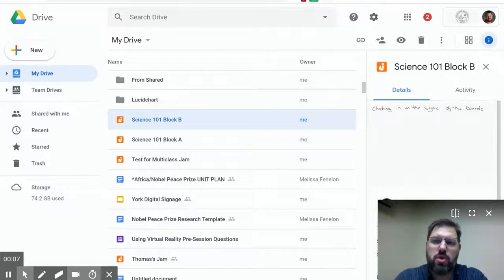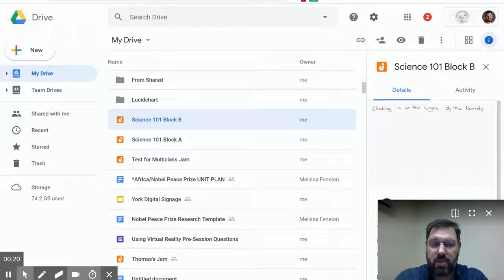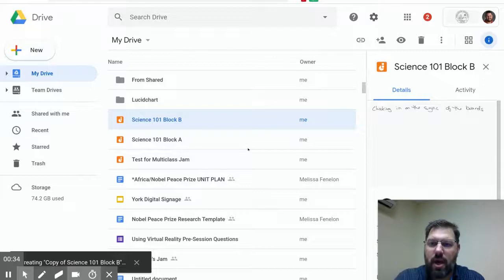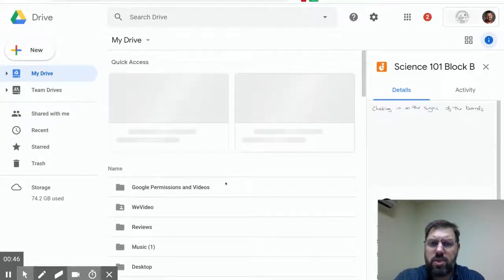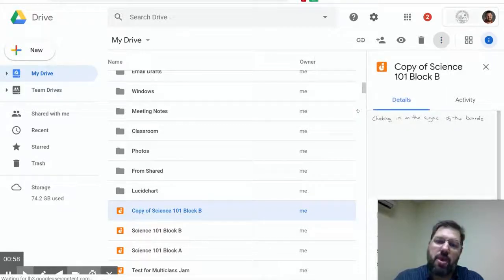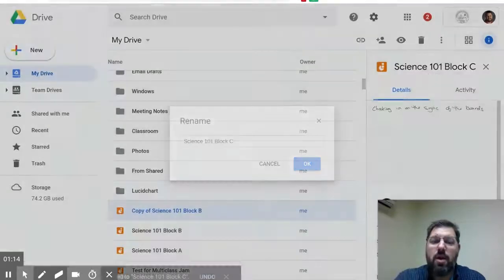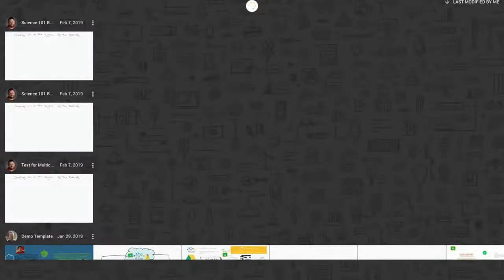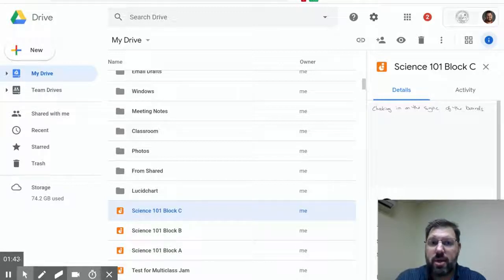Making Copies of Jamboard Jams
Ever look to duplicate a Jam in Google Jamboard?  Well, I show you how!  Follow me @RupBoysDad